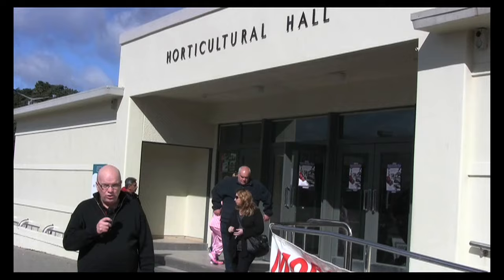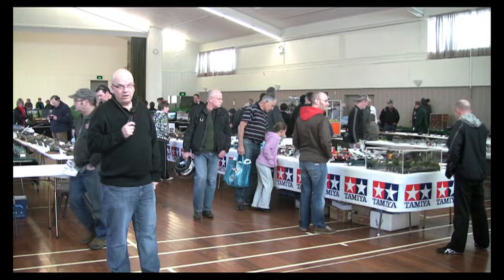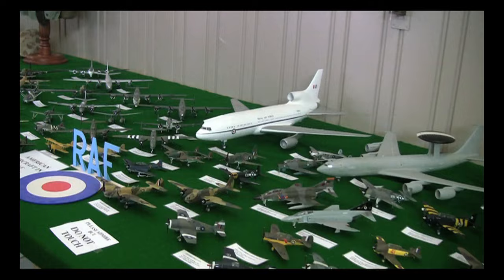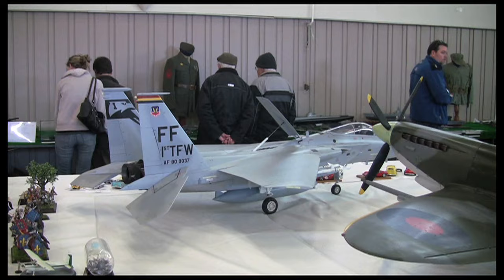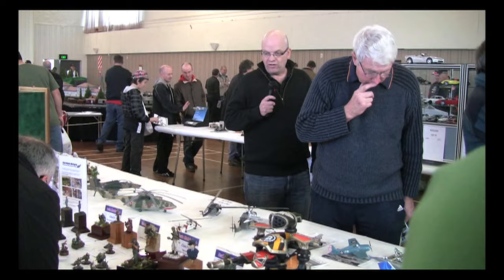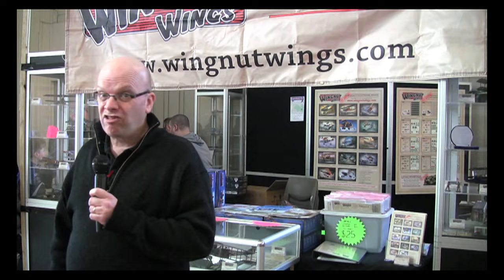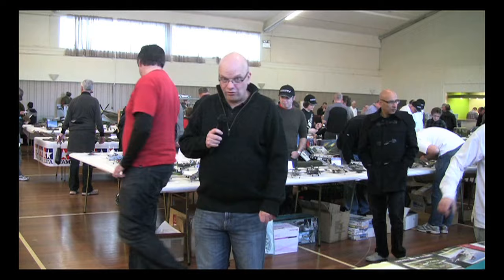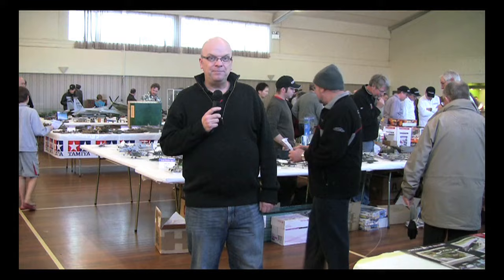Testor's ScaleWorkshop No. 89 - IPMS New Zealand Nationals and 2011 Scale Models Expo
Testor's ScaleWorkshop visits the 2011 Scale Models Expo and IPMS New Zealand Nationals in Lower Hutt. We take a look around the hall, and preview the newest release from Wingnut Wings - New Zealand's most famous plastic export.